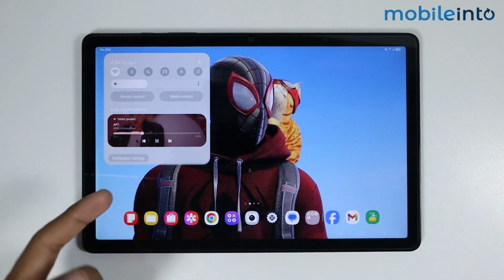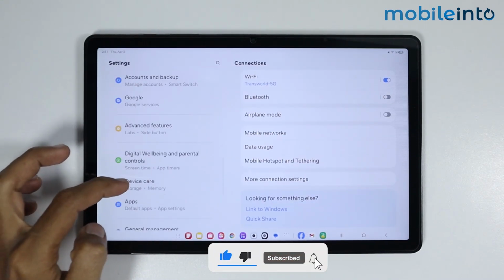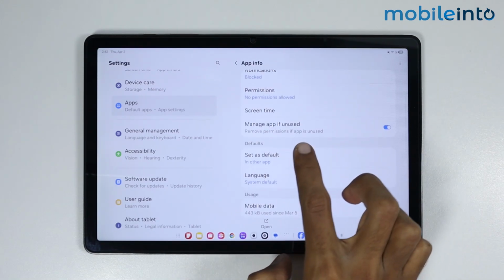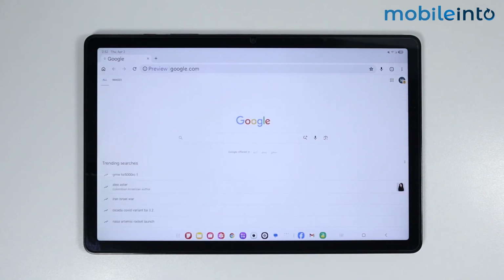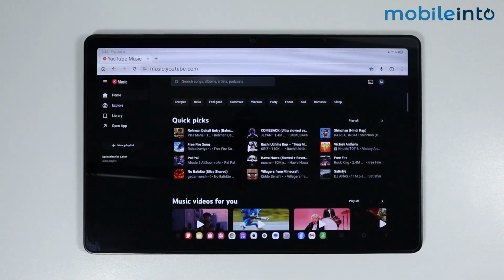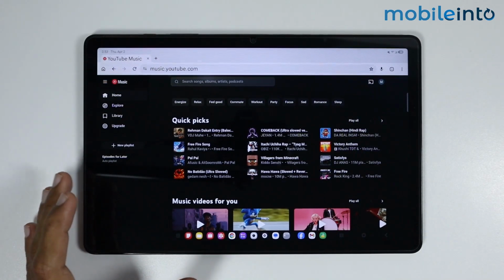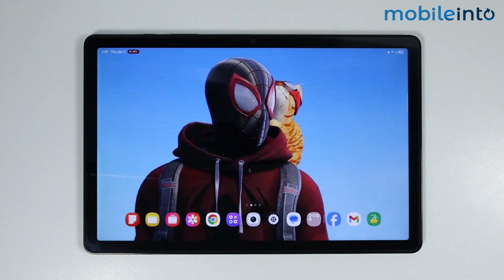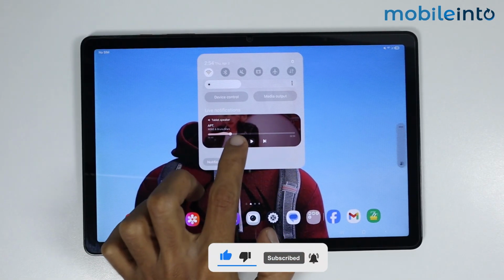How to Play YouTube Music in Background on Samsung Tab (Background Play)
In this video, we will learn how to play YouTube music in background on Samsung tab. If you want to play YouTube music when screen off or find background playback settings on Samsung tab, follow these steps.